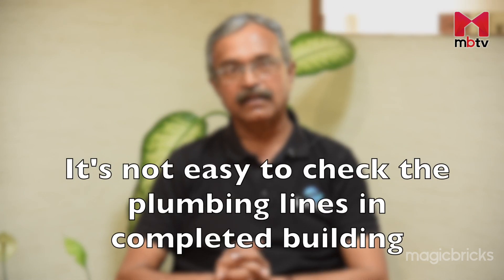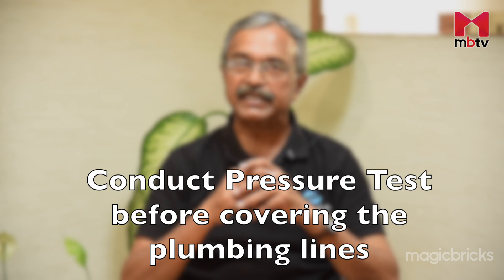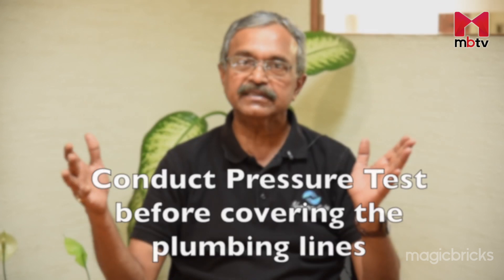How to check plumbing lines for leakage?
Plumbing leaks, unfortunately, are common, even in new houses, and it's likely that every house will suffer from at least one. Not all leaks are obvious; in fact, they can be insidious, making it crucial to catch and repair a leak as soon as possible. Every homeowner should know how to find a water leak. Read on for wise advice on determining whether you've one and how to identify its location so you can nip the plumbing problem as quickly as possible.

Plumbing line is one of the trickiest things in building construction, and unfortunately, in a completed building, there are very few ways to check the same. Generally, during the construction of a plumbing line, one makes a chasing or groove in the wall. Then lines are embedded over it, and everything is connected. After this, a pressure test is conducted before covering the plumbing lines.
For doing so, the ends are closed, and a pump is used to pressurise water into it. Keep it under pressure for 24 hours and watch for any pressure drop. If there is any pressure drop, it indicates a leakage somewhere. Since the pipe is yet to be covered, one can always discover where the leakage is from and take appropriate action and rectify it. Again, do a pressure test to ensure that there are no more leakages and only when things are perfect, cover up the whole thing.

In a completed building, you can use a thermographic imager, which is nothing but an infrared camera. The photograph of places should be taken where the plumbing lines are passing. In case of leakage, there will be a damp spot which will not be a pinpoint; instead, will be an area where the leakage has occurred. There will be a temperature difference compared to adjoining areas, which will show up in those infra-red images. So, using this image, one can further investigate by opening up that particular spot and rectifying the leakage.